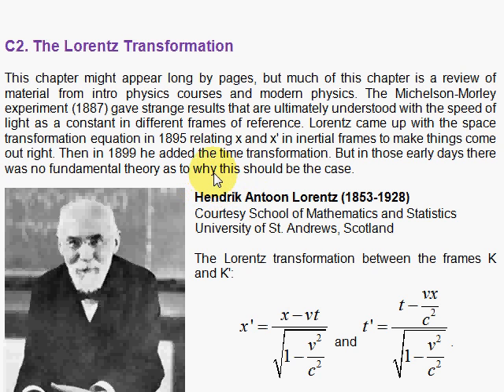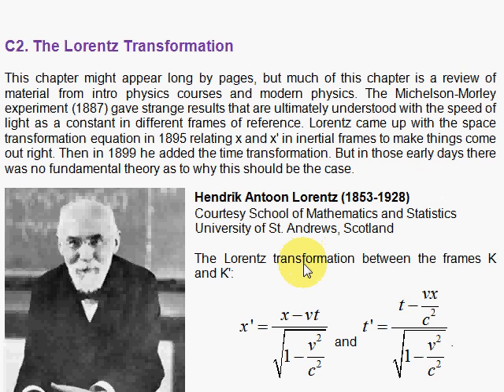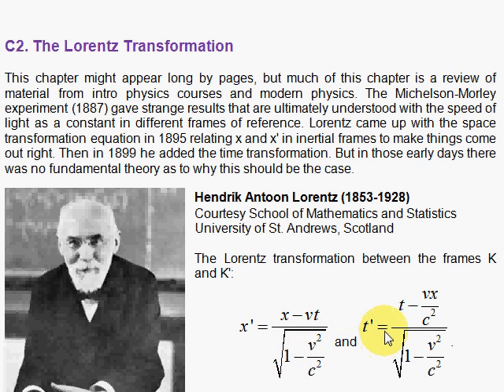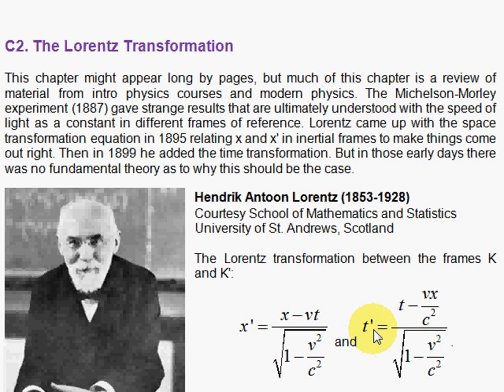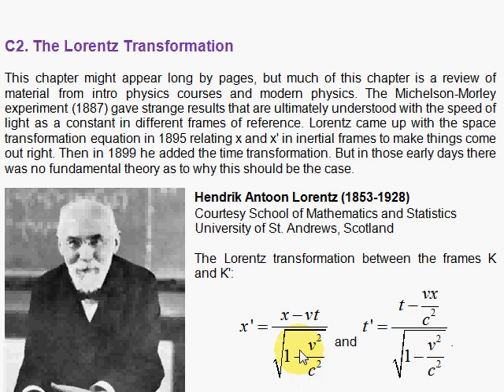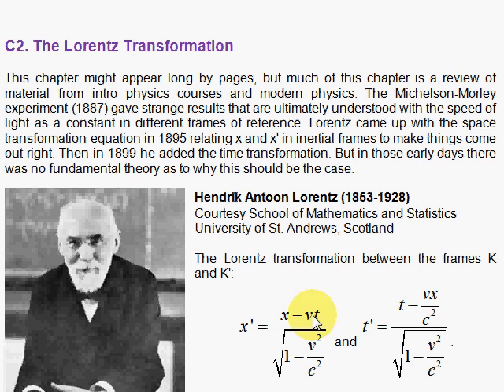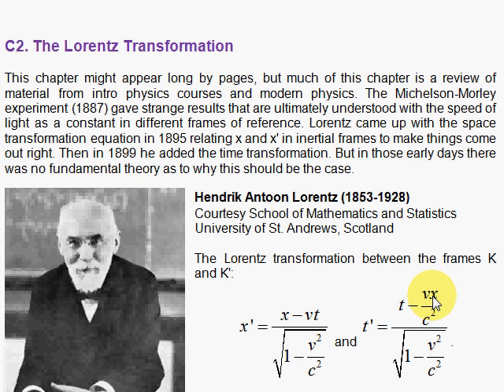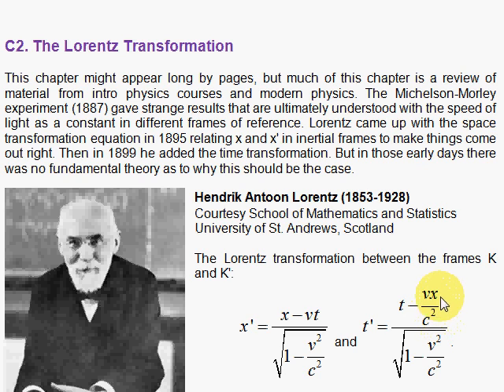C2. The Lorentz Transformation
The Lorentz transformation between two inertial frames is presented, but not derived.